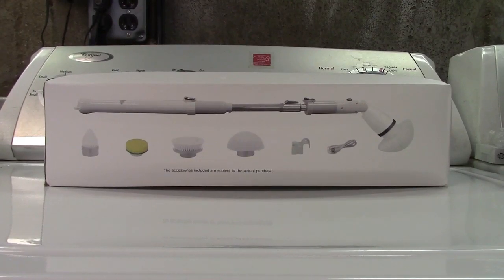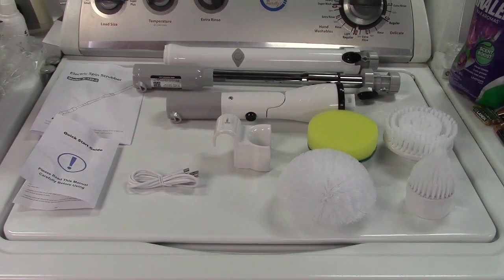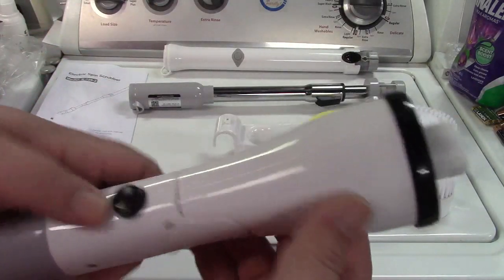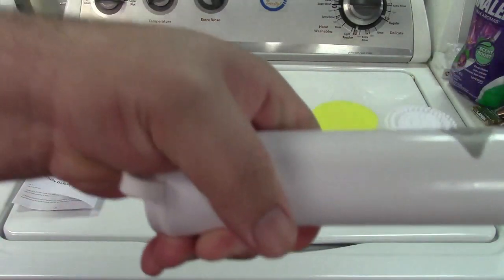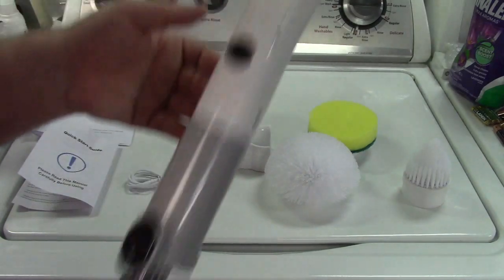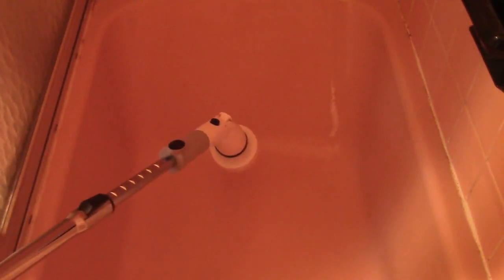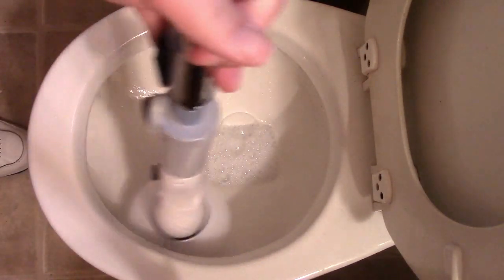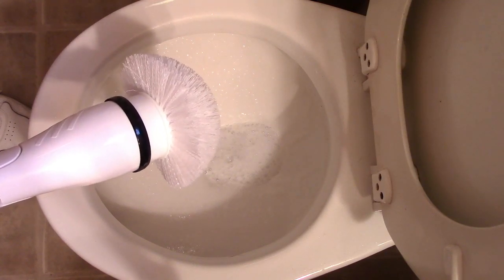Swtroom Electric Spin Scrubber Review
We've all seen that infomercial with the well-known celebrity pitchman, selling a similar product.  I know full well that the stuff you see on TV is usually junk.  But you don't know until you try.  Also, the stuff seen on TV is usually more expensive than a comparable item online.

Believe it or not, this Spin Scrubber from Swtroom really works!  The bristles are just stiff enough, but not so stiff that it will scratch surfaces.  Just spray whatever cleaner you'd like to use on the are to be cleaned.  Let the surface stay wet for a period, known as dwell time.  Dwell time allows for the cleaner to do its job.  It also works like it does with dishes in the sink that have food stuck on--if you leave them to soak, a lot of times, it comes off much easier.

Then, simply scrub.  The motor is plenty powerful.  It has 3 speeds,  200 RPM, 290 RPM, and 390 RPM for those really tough cleaning jobs, and believe it or not that extra little bit really makes a difference.  Battery lasts up to 90 minutes and recharges in 4-5 hours.  It comes with 4 different shaped brushes and an extension piece that is telescopic.  Or, you can leave it out entirely for more close-up work.  The head can be left straight, angled to 45° or even 90° for the most convenient use.  Worked GREAT on what I had to clean!  This will be part of my cleaning repertoire from now on.